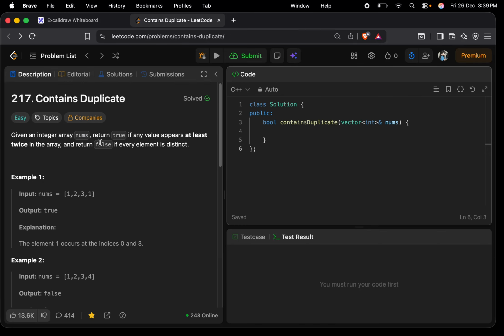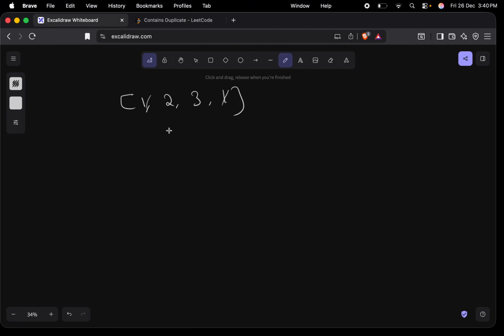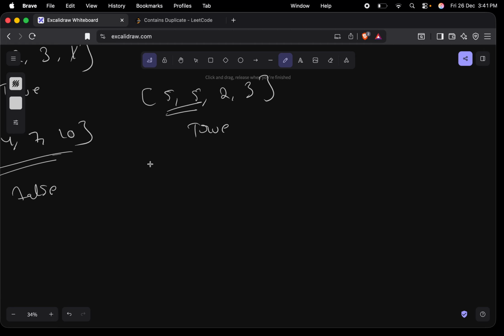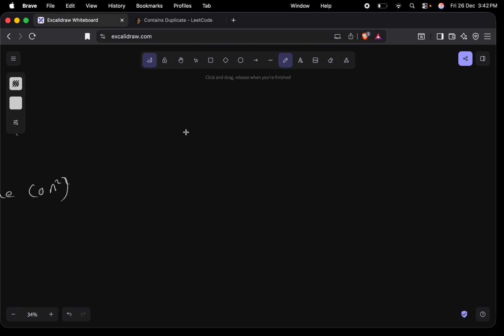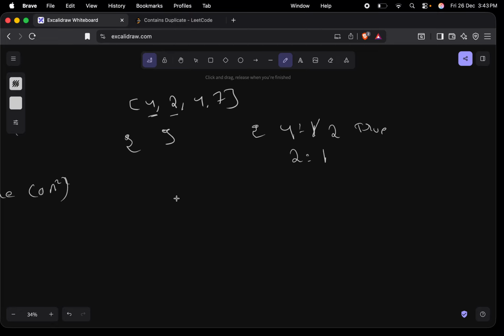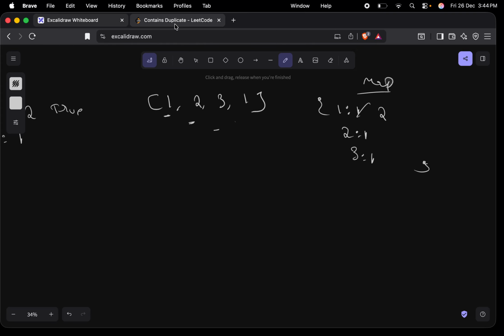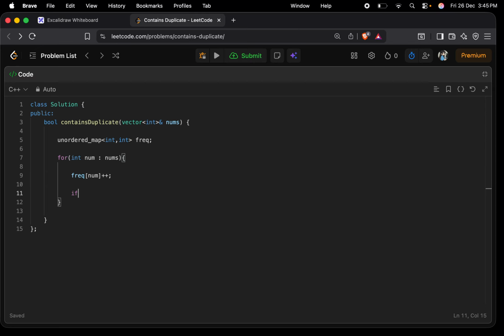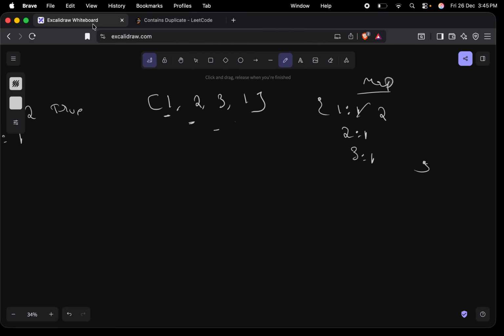LeetCode Problem 217 Contains Duplicate | C++ Code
Welcome to another LeetCode explanation! 🚀
In this video, we solve LeetCode Problem 217 – Contains Duplicate in a very simple and beginner-friendly way.

⏱ Difficulty: Easy
🧠 Topic: Arrays, Hashing
👩‍💻 Language used: C++